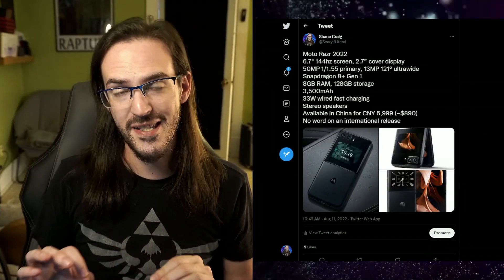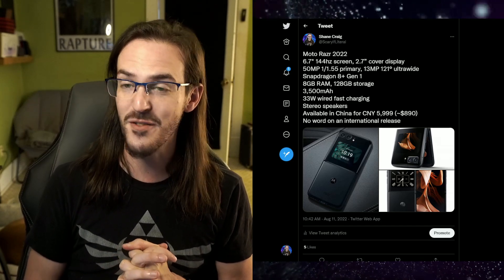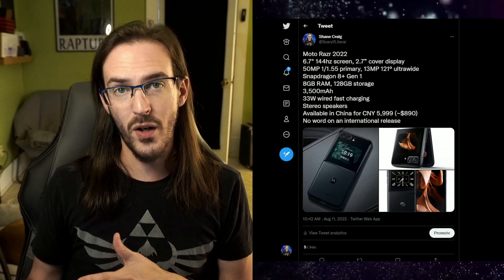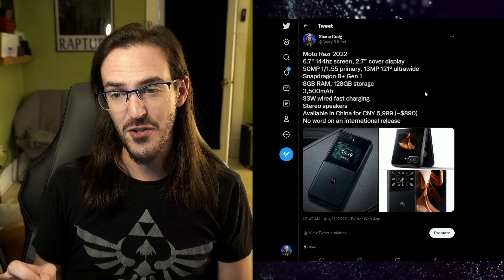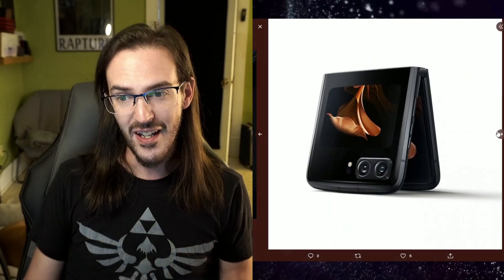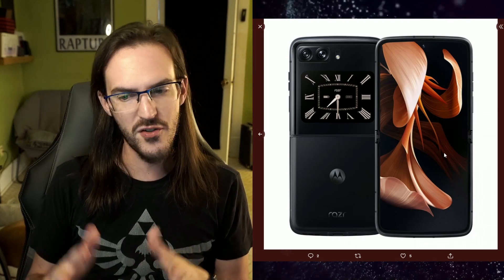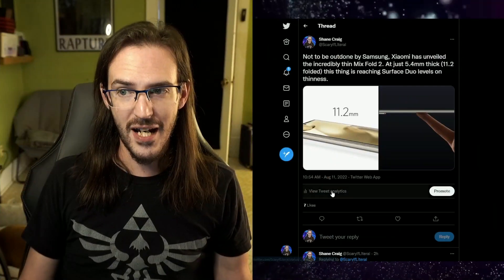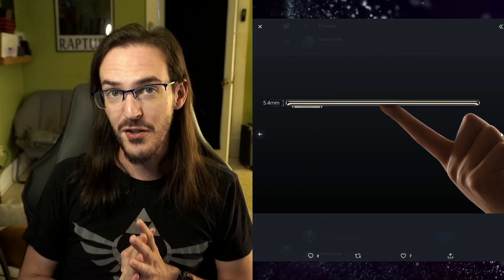Pixel Notepad aspect ratio, Moto Razr 2022 unveiled, Xiaomi Mix Fold 2 is INCREDIBLE | News Radar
Intro 0:00
Google Pixel Notepad0:18
Moto Razr 2022 3:05
Mix Fold 2 5:57
Outro 9:56